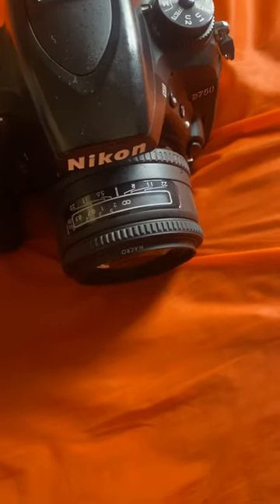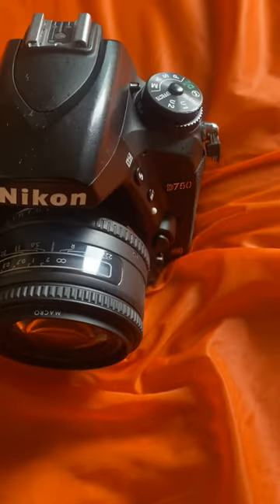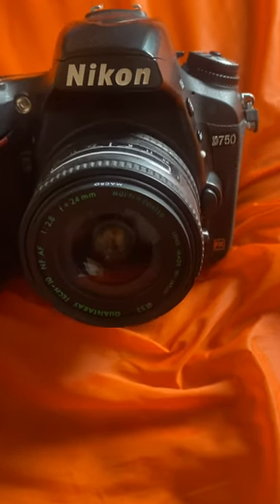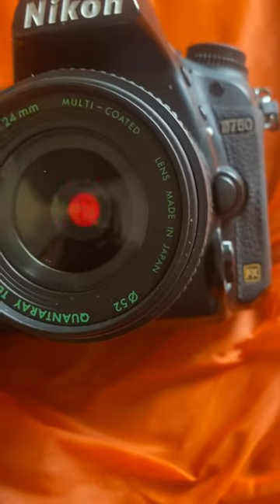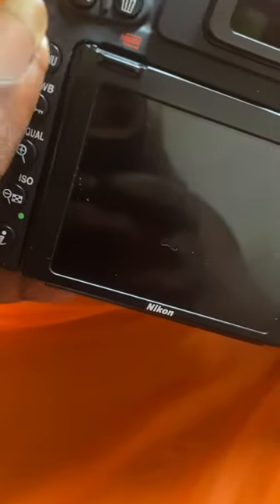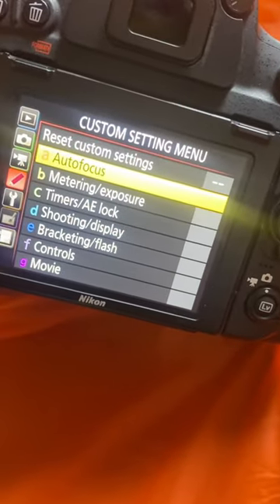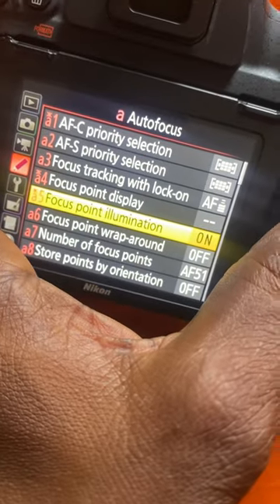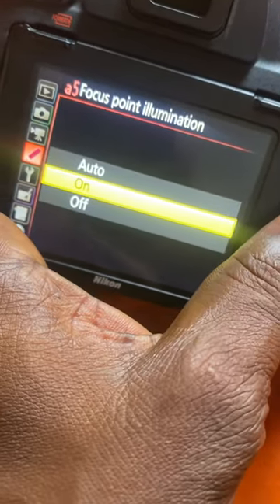Does your D750 viewfinder turn red when AF illumination is on?